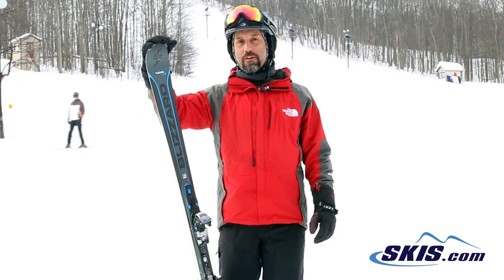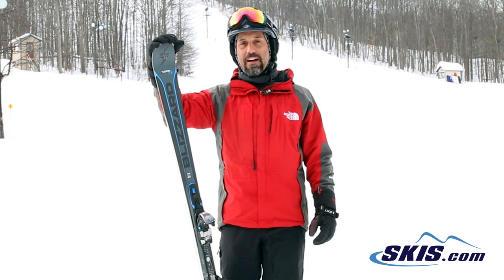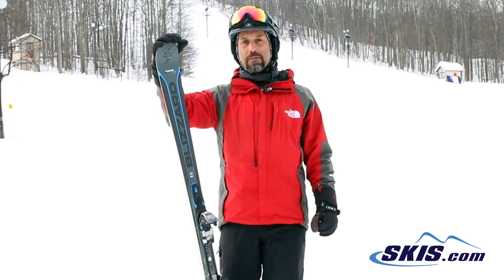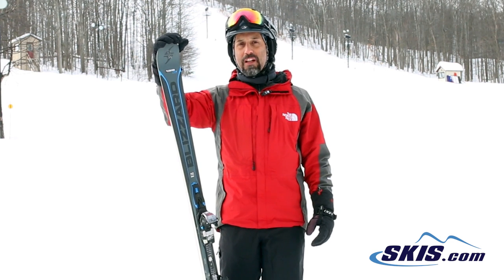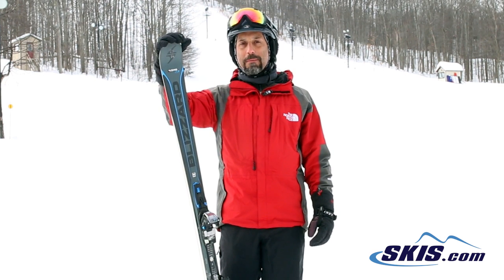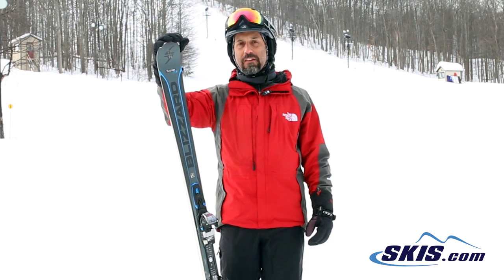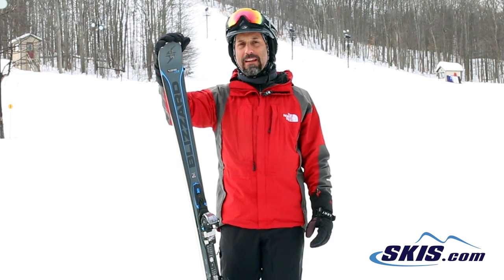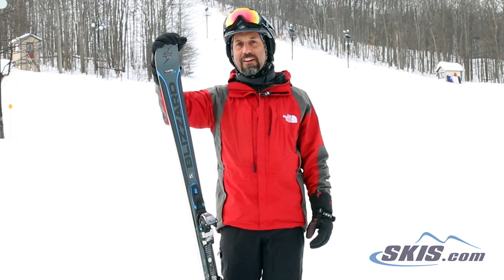Steve's Review-Blizzard Quattro 80 CA Skis 2017-Skis.com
The all new Blizzard Quattro 8.0 CA is a perfect ride for the solid intermediate to advanced skier looking for stability and edge hold. Blizzard's new Quattro Concept focuses on four key engineering elements, control, stability, precision, and agility. By designing the Quattro 8.0 with these ingredients as the focal point you will be thoroughly impressed by how it skis. 4mm or rocker in the tip and tail makes the ski highly maneuverable when carving short to medium radius turns. Blizzard has a small Suspension System over the binding platform that increases the amount of rebound and vibration dampening properties the 8.0 has. A Compound Sidewall Construction will give you a firm grip on the snow, even when things get a little icy. If you are looking for a solid carving ski, with fantastic edge grip, that will not be too demanding, the Quattro 8.0 CA will be a perfect ski for you.